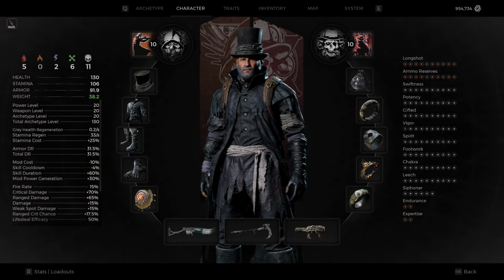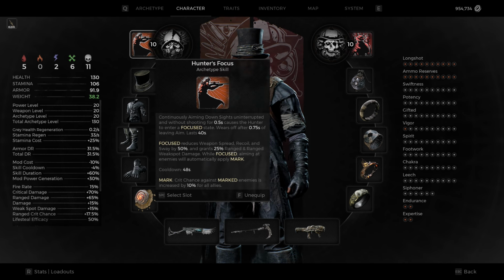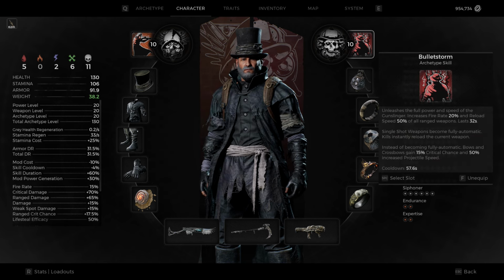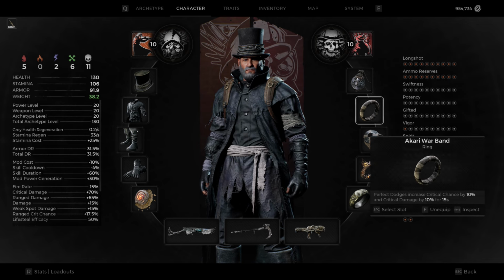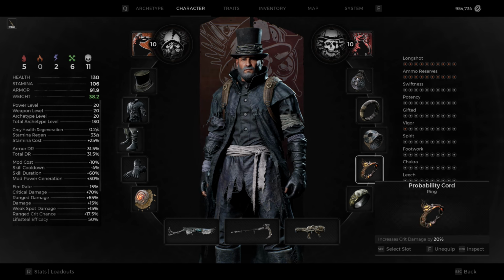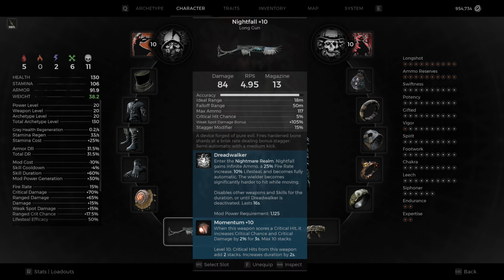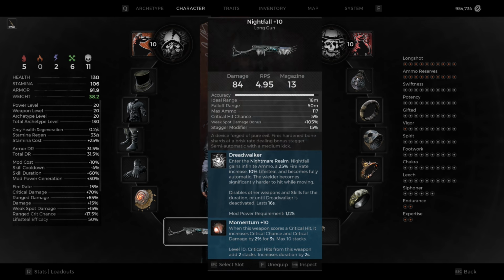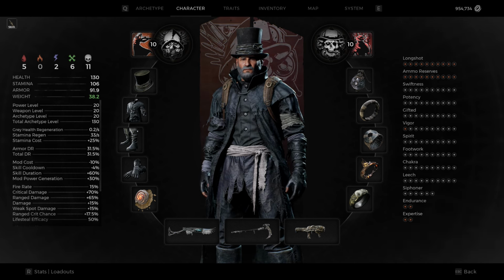Remnant 2: This INFINITE NIGHTFALL Build Absolutely WRECKS | HUNTER X GUNSLINGER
0:00 VS Magister Dullain (apoc)
1:03 VS Sha'Hala (apoc)
2:59 VS Ravager (apoc)
3:52 Build